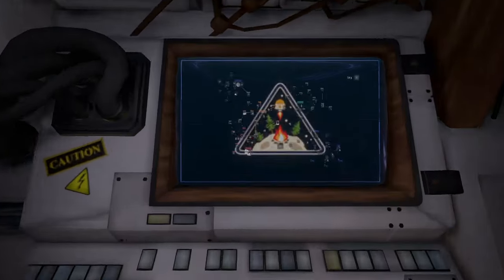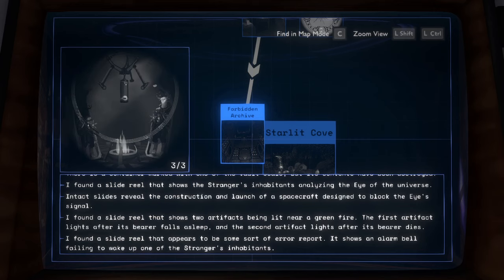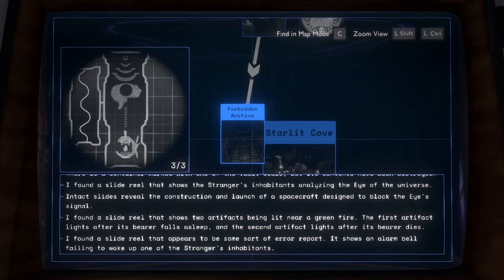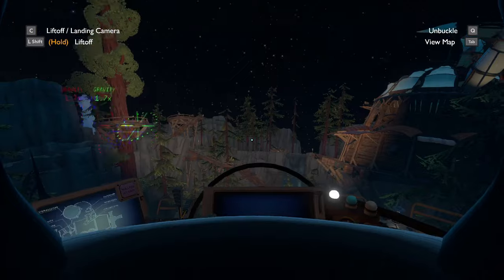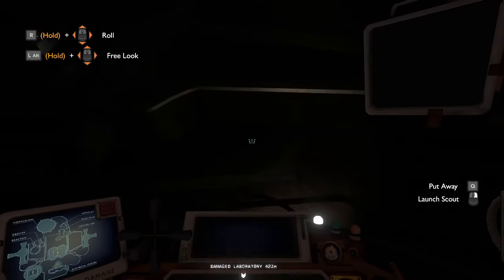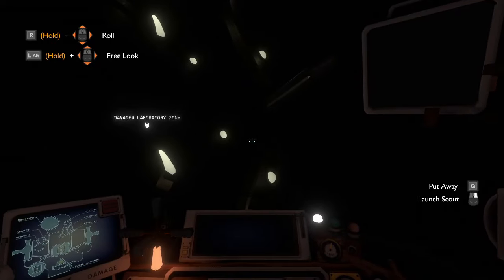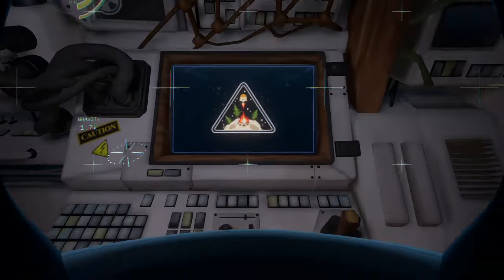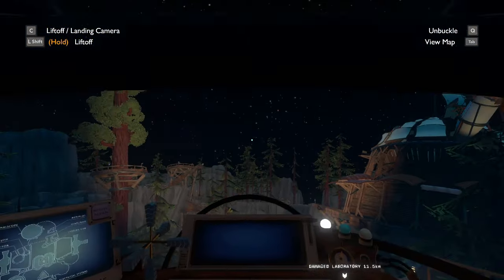Outer Wilds: Archaeologist Edition - Episode 53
So much sideline-goings for a simple task. Also yes, I would add footage examples of the steel vs wooden Stranger door but I hope you have enough evidence from today's episodes as is.

References!
- 0:08 has Faszo by Mini Vandals. I'm having GTA V brainrot atm, that guitar riff was hella sick.
- 1:37 has that classic Jimena Contreras' Classic Mariachi, low-filtered. I should have used the one that's not low-filtered.
- French Fuse by Depth Fuse in 3:28. Fuse fuse fuse fuse
- I used this in Episode 50, but yea, the semi-high pitched, low-filtered version of Twisted Sister's "I Wanna Rock" at 32:06 made a comeback.
- 33:00 a mix of deer ( and owl ( to form The Stranger design. Or so what I thought.
- And yes, I'm using yet another low-filtered metal music at 35:23. This one's having that sick riff from [Not] Public Property by Voice of Baceprot (VOB)
- 41:48 is back with Barrel Full of Sea Monkeys - The Whole Other. Surfin' time.
- half.cool's Next Steps at 43:07.
- 54:37 has 'bruh' reaction: Headgraphix edition (former basketball player is Tony Farmer).
Other text and in-game footage are of my own.

Thank you so much LB for gifting me this game.

Outer Wilds' Original Soundtrack was gleefully composed by Andrew Prahlow.
- I'm curious that there's no Bandcamp album of this OST. I'd like to know if there's any, since I might miss it.

Death count so far:
- Supernova: 39 (+5 from sun, +2 from Hollow Lantern's lava, +1 from Second Artifact accident, +1 for getting burnt, intentionally)
- Crushed: 3 (+1 if you want to include the very first part, though I imagine it doesn't count once you restart the journey)
- Ship Explosion: 2
- Chomped: 5
- Ghost Matter: 3
- Stabbed: 3 (so far from cactus)
- Electrocuted: 1
- RIP Fabric of Time and Space: 1

Non-death count leading to the loop:
- Meditation: 37
- Post-supernova force reset: 23

Ending found: 3/?. Well, considering the one I did from Episode 01 is also an ending, now that I think of it...